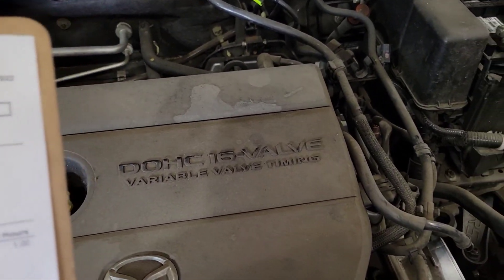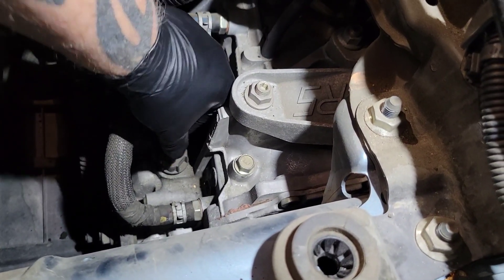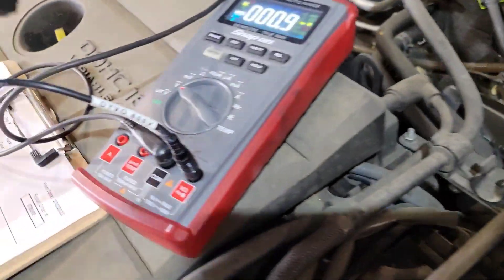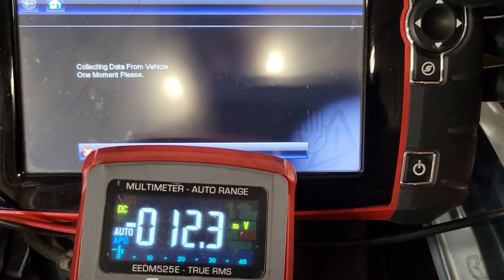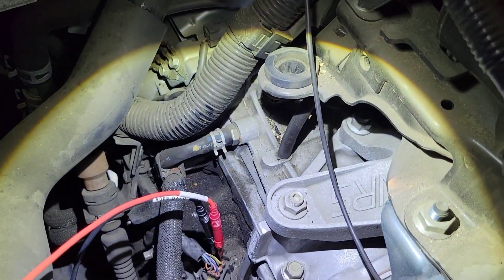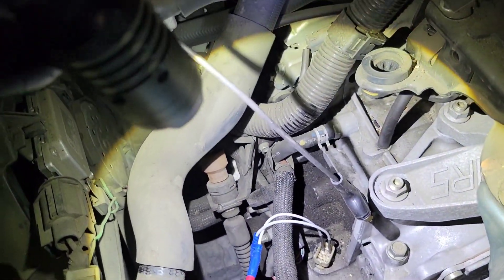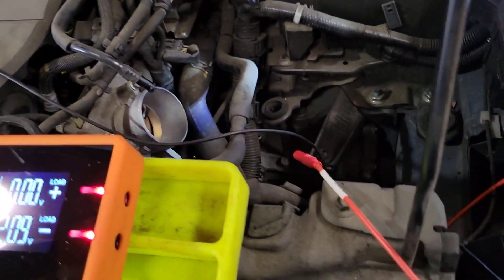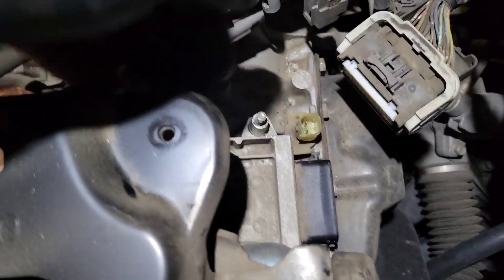4 Cyl Mazda Shift Solenoid Problem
4 Cyl Mazda Shift Solenoid Problem
This a common problem that we have been seeing. In this video I will show you how to test TCM command, wiring and solenoids in the transmission pan without dropping the pan and draining the fluid. I am excited to show you the Dyvo Meter in use and how this is so beneficial and with the Dyvo Meter you do not need to perform resistance tests. The forward probes, backprobes and test leads are of such excellent quality and will handle all your testing needs. After watching this video you will have a better handle on not only testing for this problem but also electrical testing in the future and the understanding of how to test without disassembling components. Let's go check this out.